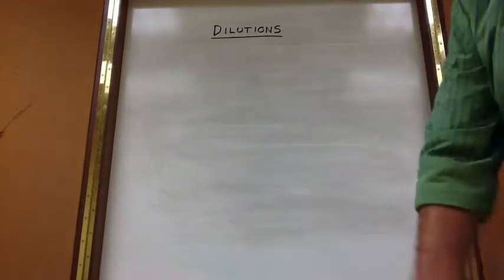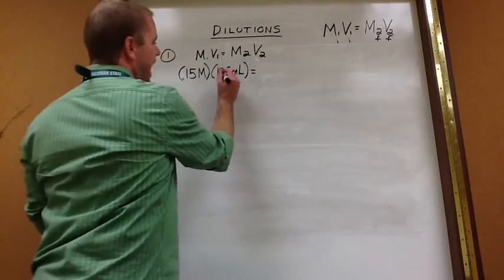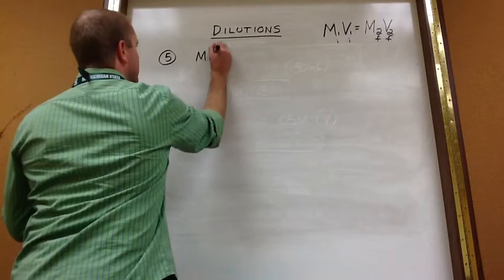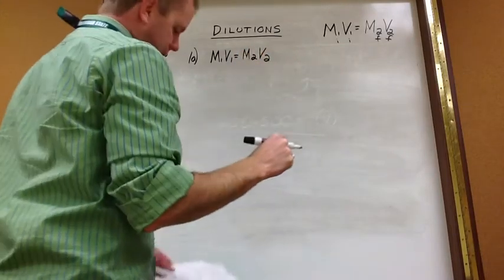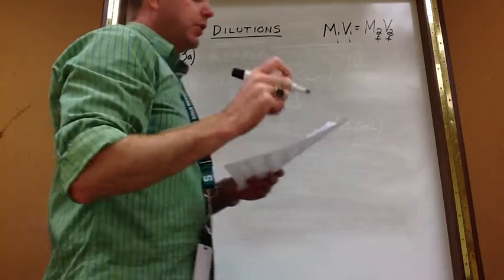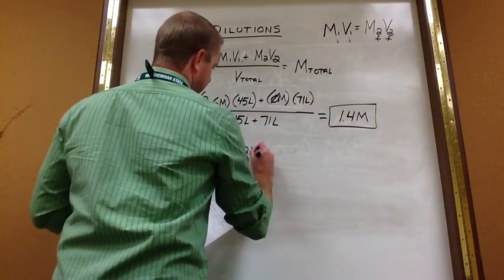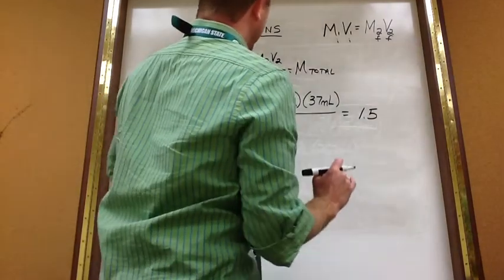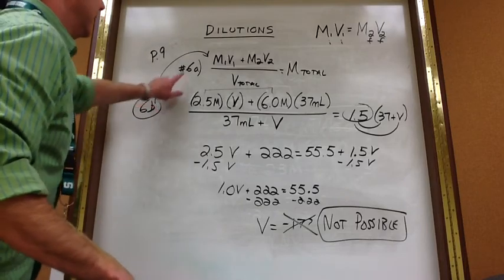P7- 9- Dilutions & Practice Problems